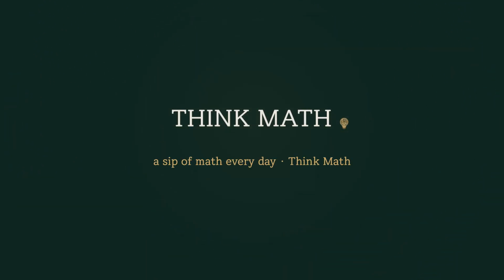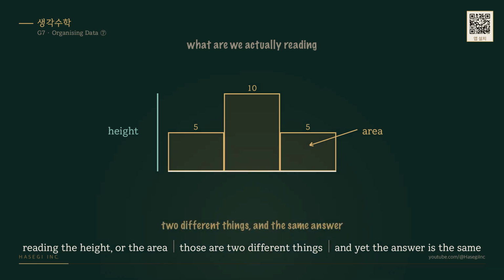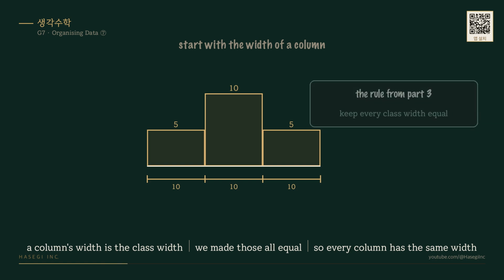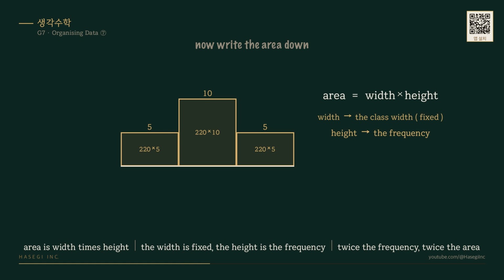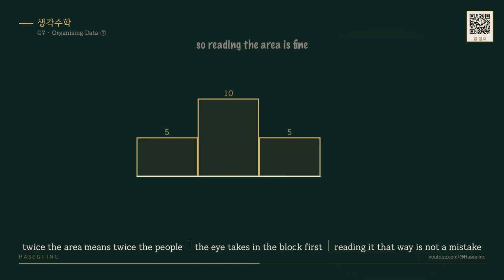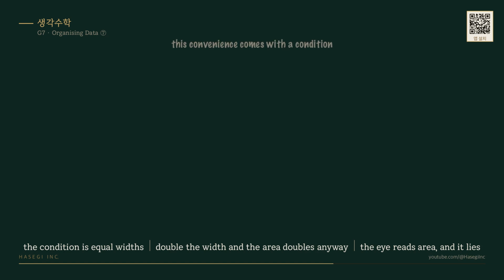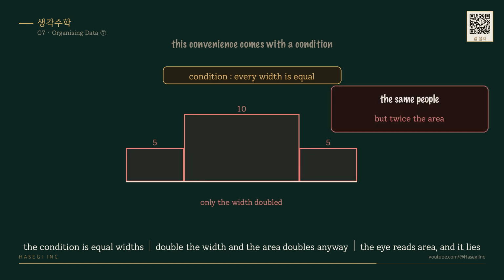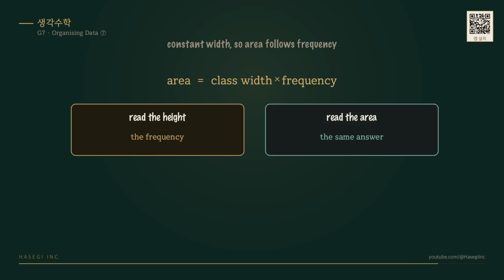Why Bar Area Is Proportional to Frequency | Think Math · G7 · Organising Data ⑦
When we look at a histogram, what are we actually reading? The height of a column, or the area it covers? Those are two different things. And yet in a histogram, oddly, you get the same answer either way. Why should that be?

Start with the width of a column. In a histogram the width of one column is the span its class covers, which is the class width. And two episodes ago we agreed to make every class width the same. So every column has the identical width. That single fact settles everything.

Now write down the area. A rectangle's area is width times height. The width is the same number for every column, and the height is that class's frequency. So the area is always one fixed number times the frequency. Twice the frequency, twice the area. Three times, three times. That is proportionality.

So you may read the area instead. If one column covers twice the area of another, twice as many people are in that class. When our eyes sweep a graph we take in the size of the block before the height of it. A histogram is drawn so that reading it that way is not a mistake.

There is a condition attached to that convenience. The condition that every width is the same. Make one box twice as wide and its area doubles while the count has not moved at all. That is the reason unequal widths cannot be compared. The eye reads area, and the area is lying.

So because the width is constant, the area follows the frequency exactly. That is why height and area give the same answer. Next time, what you get when you add up the area of every column at once.

Each bar's width is the class width, and those were all made equal, so the width is a constant. Area is width times height and the height is the frequency, so the area is a constant times the frequency. That is why reading area gives the same answer as reading height.